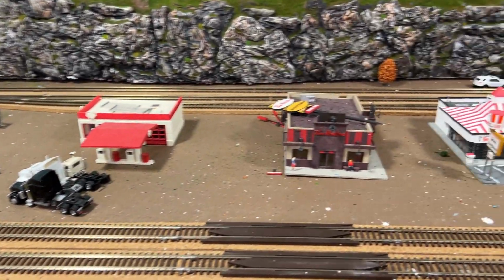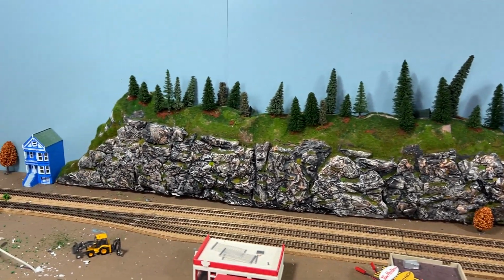HO Scale Station Platform Build - Basic Structure & Track Ballast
Lets build a Station Platform for our Beautiful New Station.